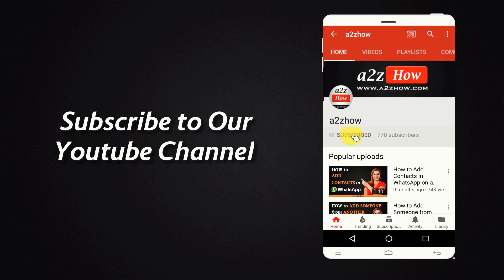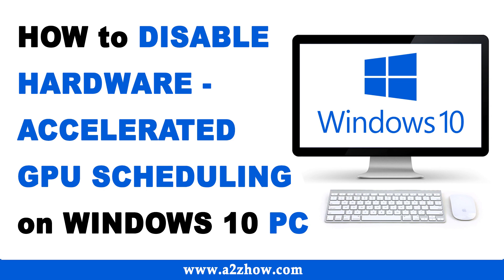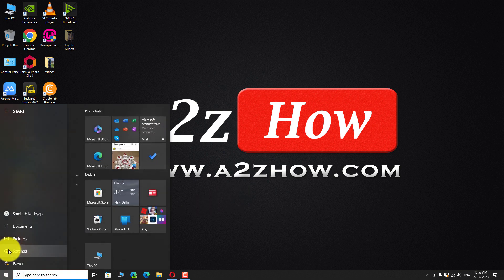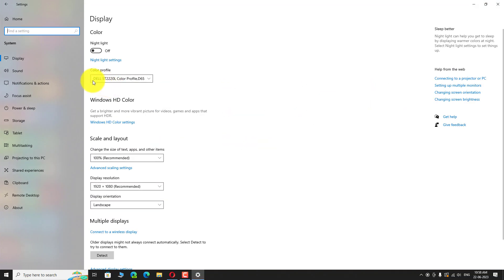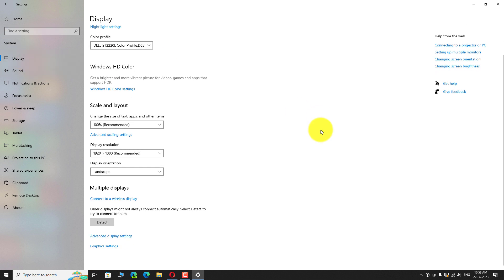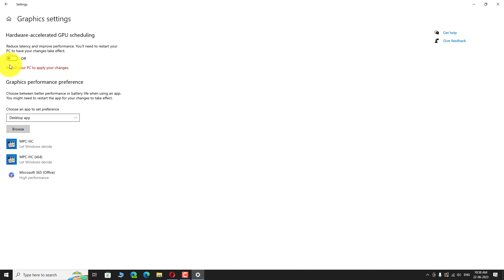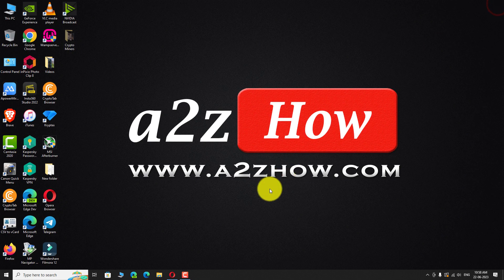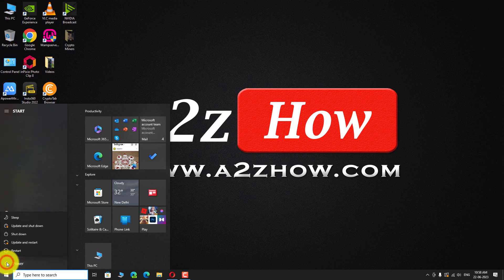How to Disable Hardware Accelerated GPU Scheduling in Windows 10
0:00 Subscribe to Our Youtube Channel and Press the Bell Icon for Latest Updates
0:05 How to Disable Hardware-Accelerated GPU Scheduling in Windows 10 PC
0:10 Click on the Start Button.
0:14 Go to “Settings”.
0:17 Click on “System” Icon.
0:20 In the Left Side Bar, Click on “Display” Tab.
0:23 Scroll Down to the Bottom of the Page.
0:26 Click on “Graphics Settings” Link.
0:30 Under “Hardware-Accelerated GPU Scheduling” Section, Toggle the Switch to Turn it OFF.
0:37 Now, Restart Your PC to Apply the Changes.
0:40 This is How You Can Disable Hardware-Accelerated GPU Scheduling in Windows 10
0:50 Thank You For Watching.